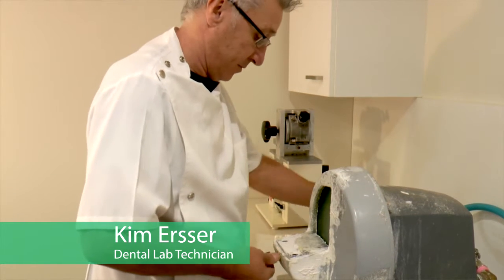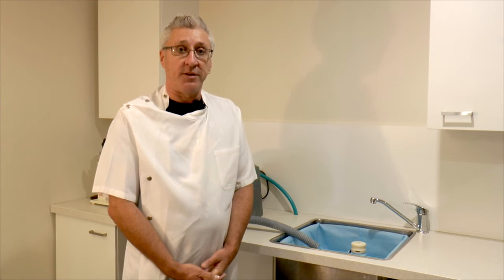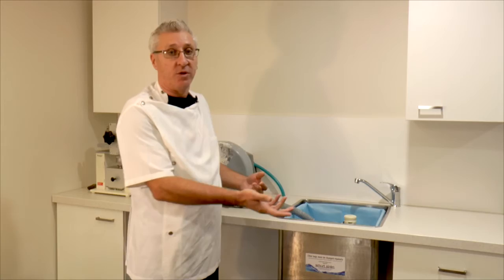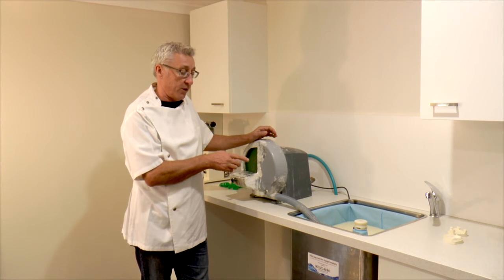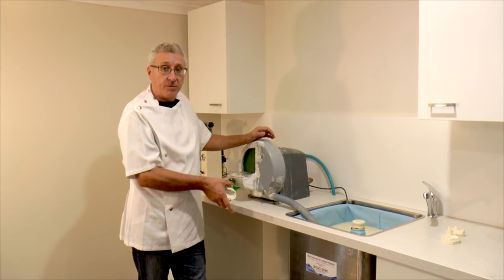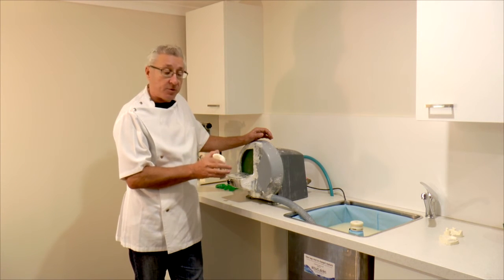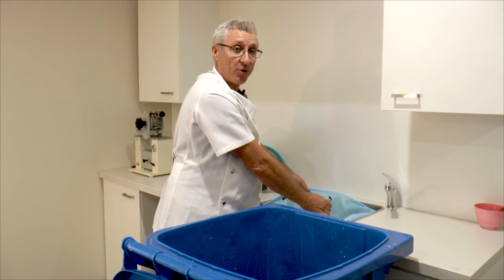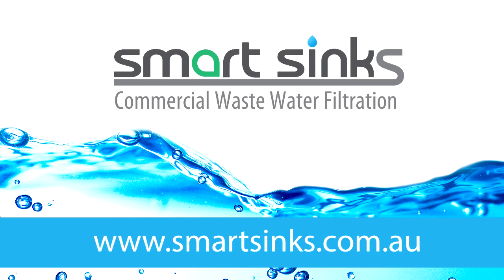Smart Sinks - Innovation for Dental Technicians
Smart Sink is a Stainless steel bench mounted filter system with a valve for the collection of particle, plaster and sediment that is collected via 3 disposable bags that are lifted out and placed in the bin, saving the environment from unwanted waste going into the system.  This system can also be mobile. This video shows a demonstration using our prototype the PPST™ designed in 2007 our new Smart Sink is currently in the manufacture stage and will released very soon.

Smart Sink is a certified Australian Made product and has been granted an AU patent and is pending patent applications.